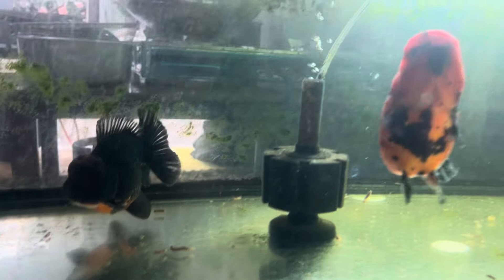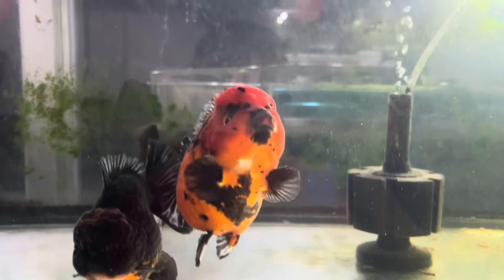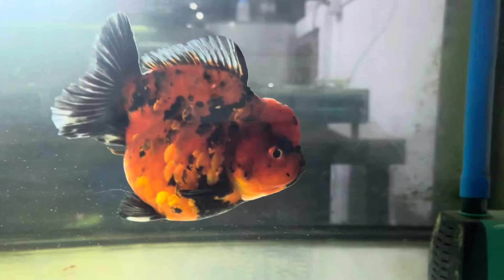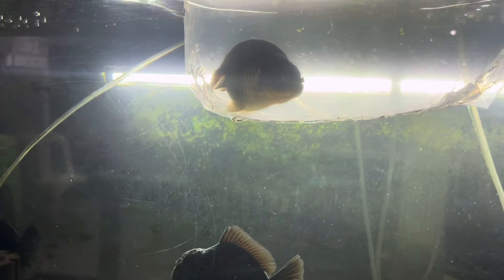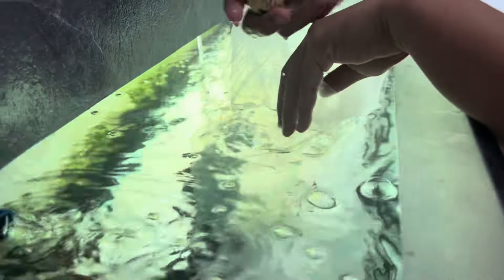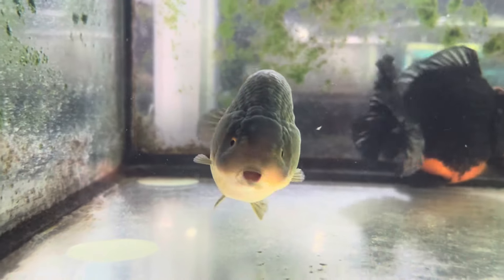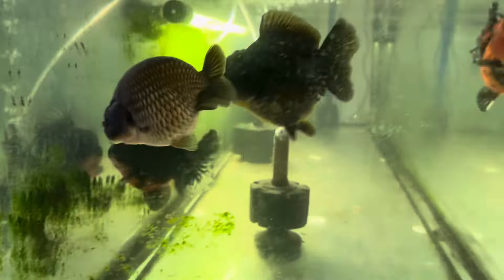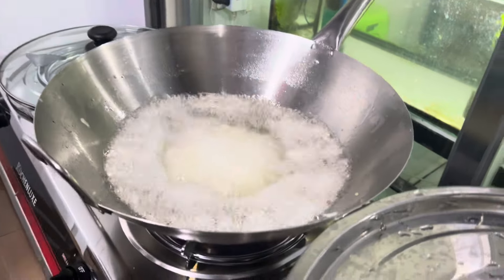Guide to Select Potential Grade Ranchu for Goldfish Show